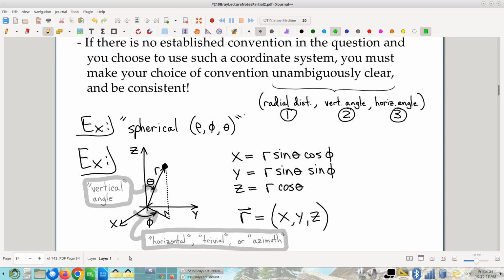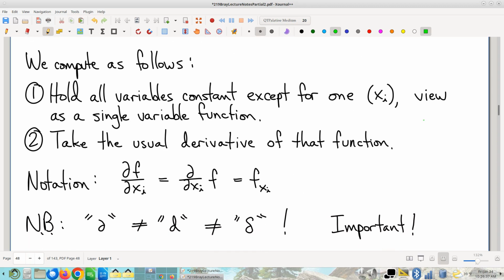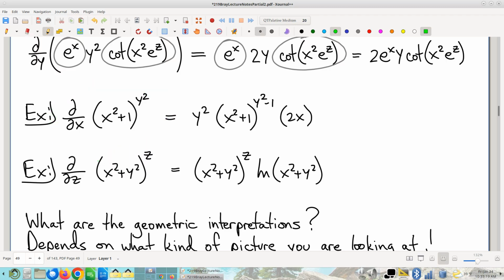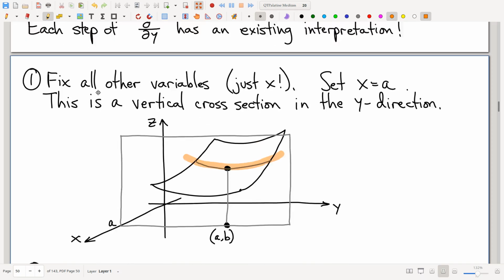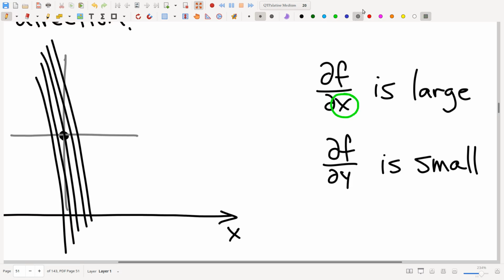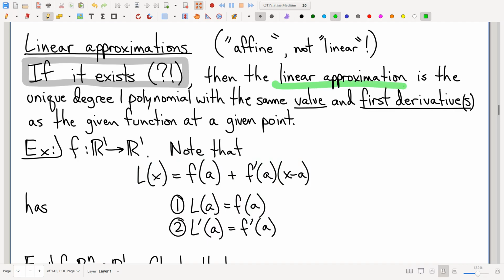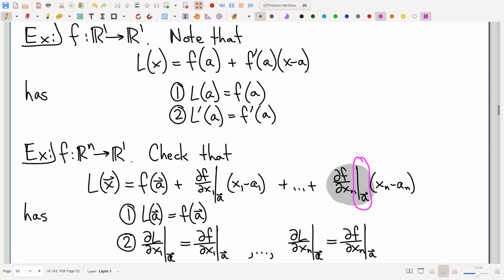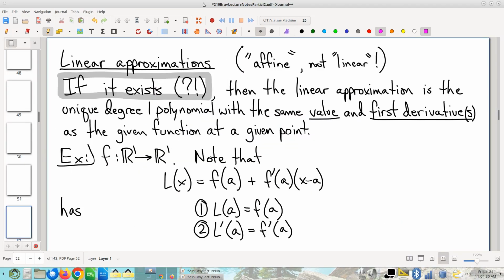2025 01 24 Math219 01